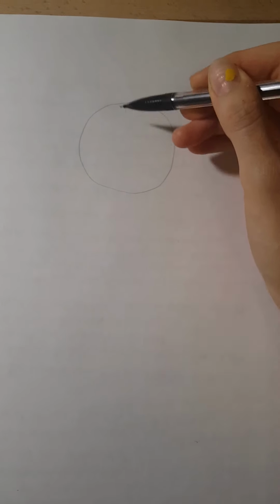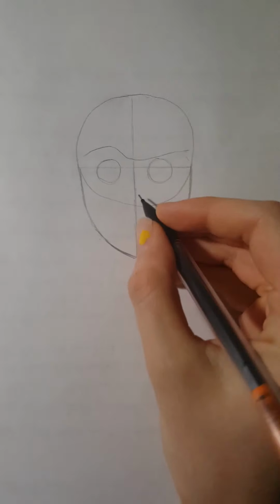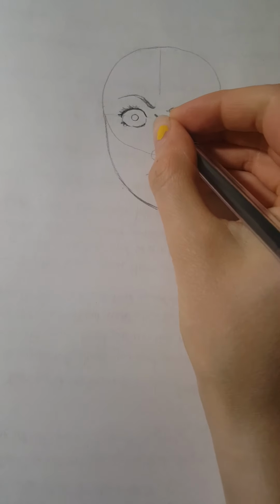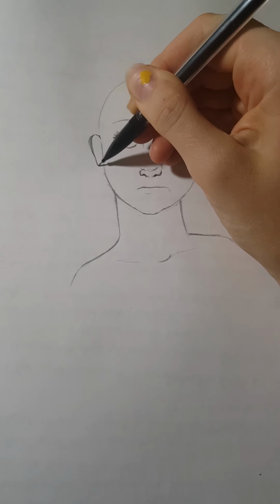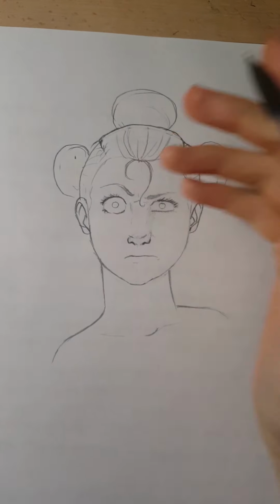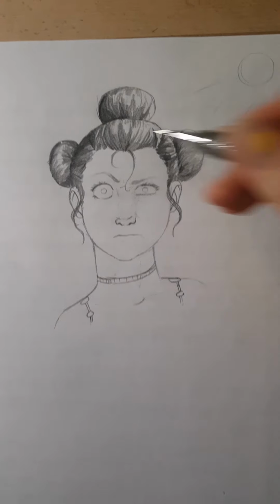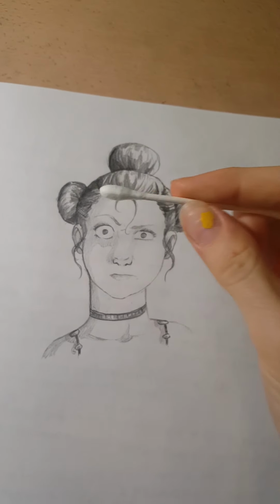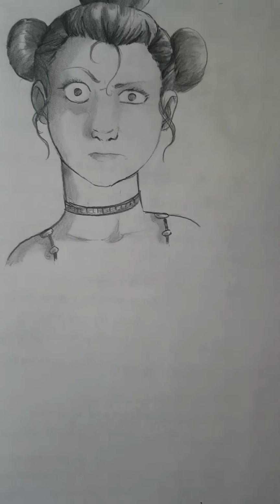Traditional Arting Tutorial -Pencil Portrait Perfection-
My first unrehearsed, unscripted narrative, walking through my personal technique of arting a general portrait with a pencil and eraser. I hope you are amused and informed lol.